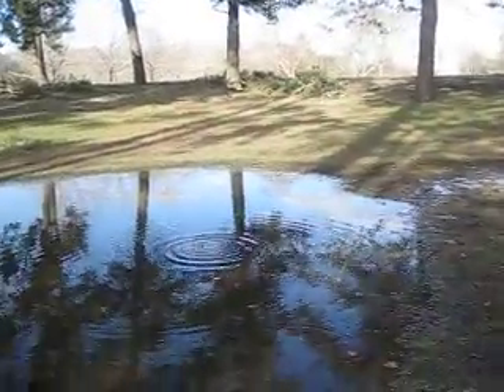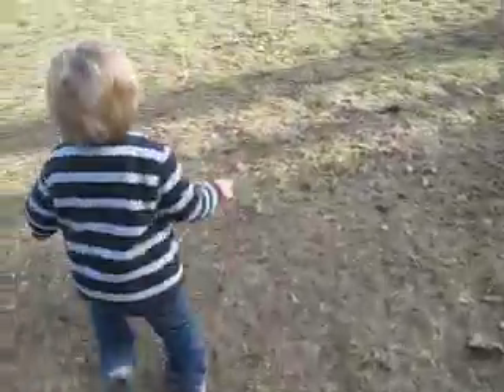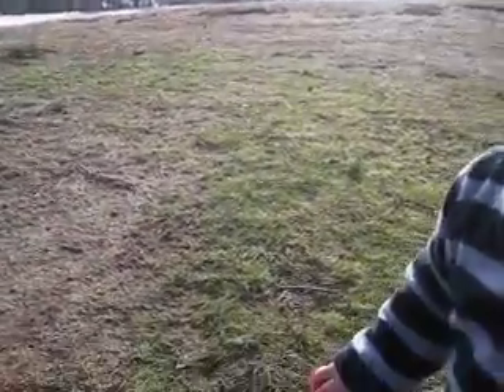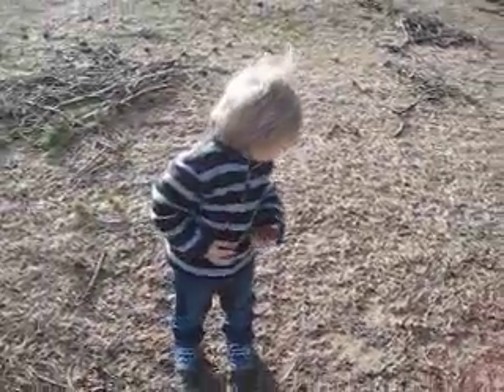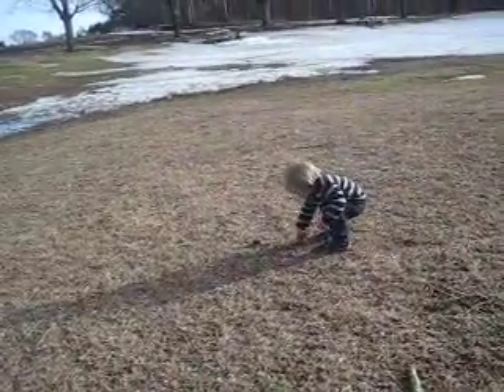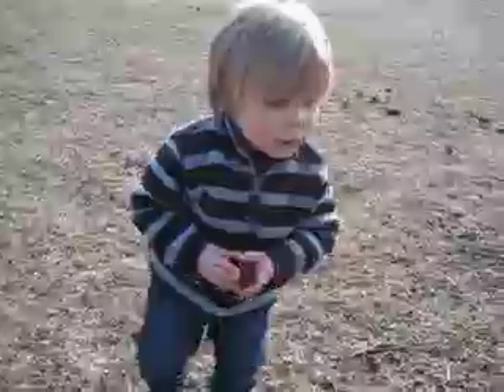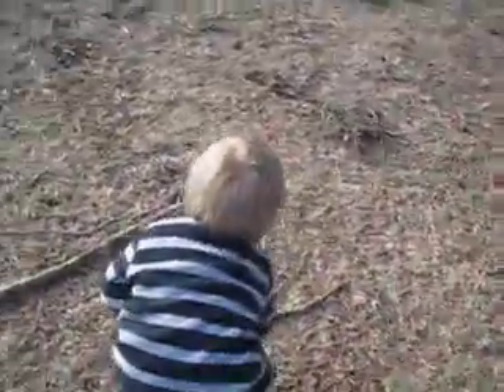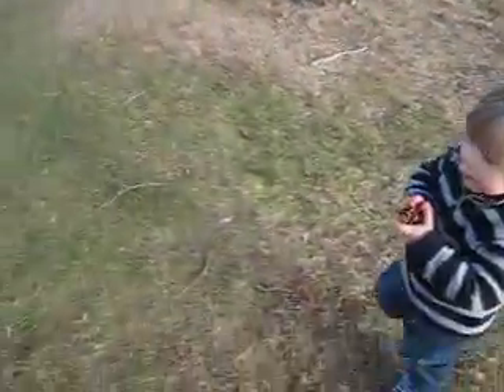frowin' pacos!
Calix throws "pacos" (pinecones) in a big puddle